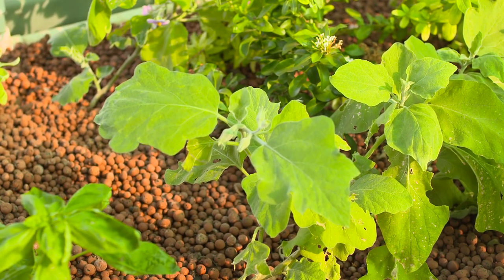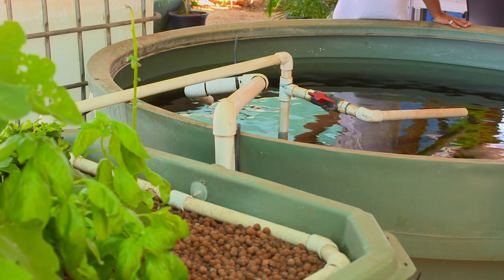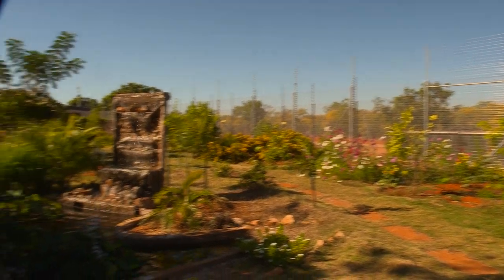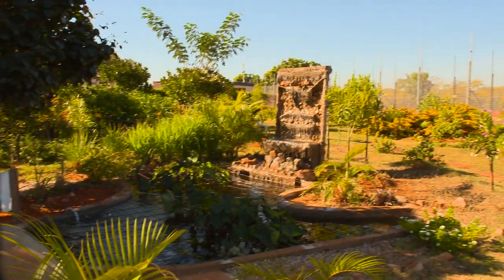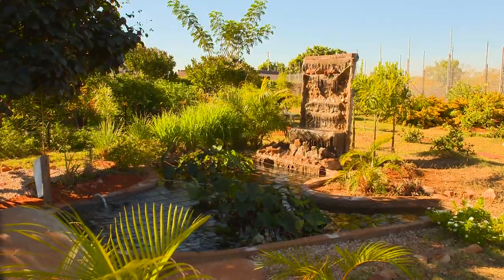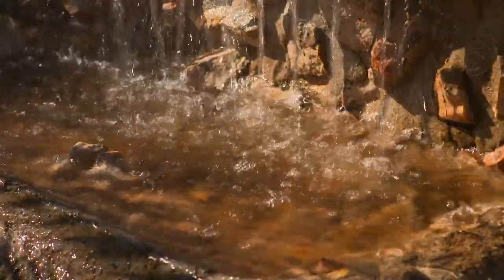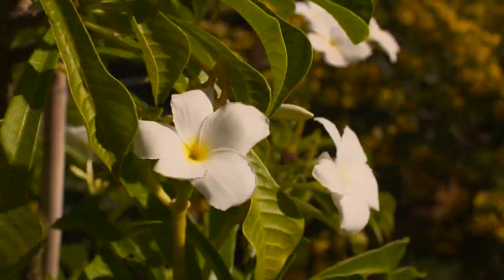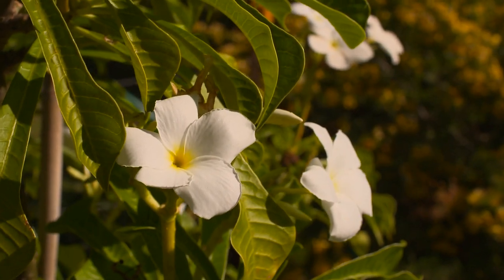Aqualand revisited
A while back ImmiTV reported on the Aqualand aquaponics project at the Curtin Immigration Detention Centre. We revisited the project to see how the garden has grown and learn about how the benefits of the program are now flowing on to the community of Derby.